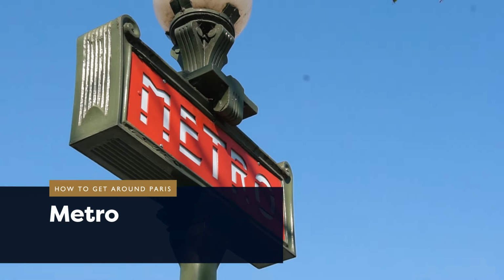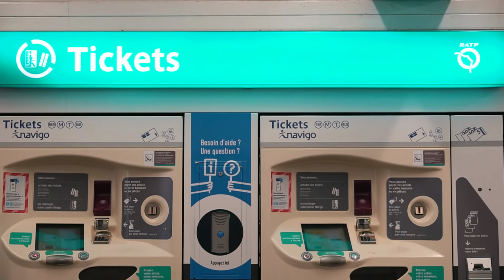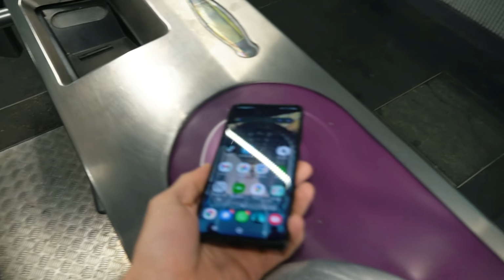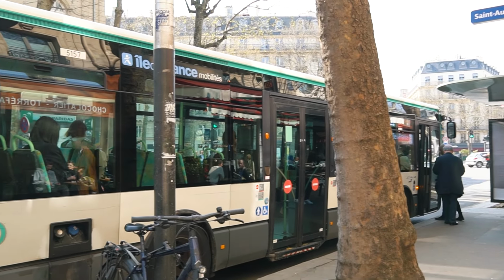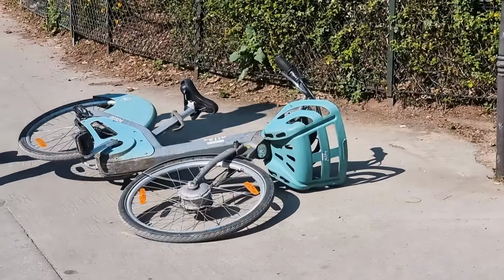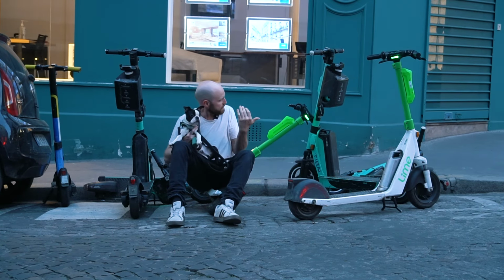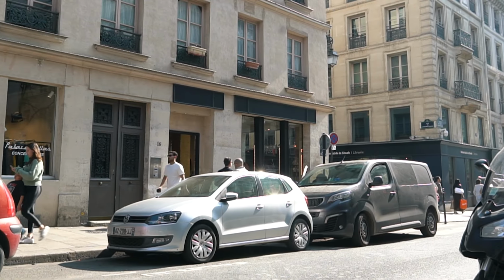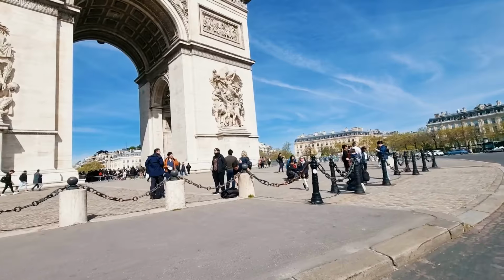How To Get Around Paris - Metro, Taxis, Bikes, and More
How to get around Paris by Metro, taxis, bikes, and more. Need more tips and tricks for Paris, along with recommendations for eats and drinks? is the only guide you need. and then find me on the internet in all of the usual spots

Patron Producer: Debra Lesser
Edited by: Paulo Pales

Ever wonder how to get around Paris? How to get around Paris by metro, taxis, bikes, scooters, the RER, buses, and even your own two feet. Paris in my Pocket's guide to how to get around Paris. If you want to know how to use the metro, how to use the velib system in Paris, or does Uber work in Paris, this is the video for you.

My name is Jay Swanson - I'm an American writer living in Paris on an artist visa and hoping to make the city of light my home base - at least for the foreseeable future. I write science-fiction and fantasy, vlogged daily for 3+ years, and love pizza a little too much.

FAQ:
How long have you lived in France? Over four years now, holy cow.

What do you miss most about ho- NACHOS

You're always talking about living on some ship. WHAT SHIP? - I made a "Draw My Life" video that explains a lot

Where are you from originally? - Pullman, Washington - a small university/agricultural town near Idaho (and yes, the potatoes are amazing).

What do you film with? - I've made a lot of changes recently, but I try to keep my gear list up to date if you want to see what I use and buy some for yourself

What do you edit with? - Adobe Premiere - it's pretty much all I've ever used since high school.

Aren't you ever freaked out by leaving your camera behind to film yourself? - Yep. But not too badly - I tend to be careful when I do.

Do you make money off YouTube? - Ha, sorta. I wish. It took me over 500 videos to make my first total $100 off adsense. I think it will slowly change, but VERY slowly.

I really enjoy your videos, how can I support you?

But I want to send you something tangible! - I do have a wishlist on Amazon, though it's a bit complicated with the international shipping situation. So instead people often drop off or ship things to the Peloton Cafe in Paris for me.